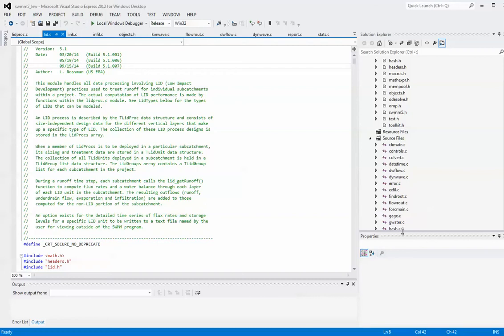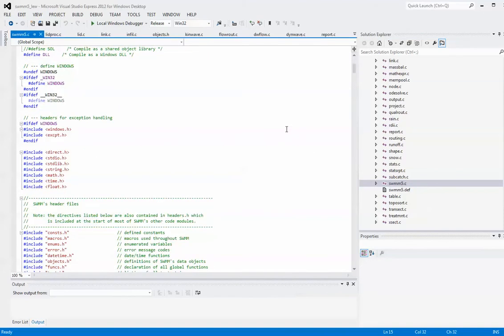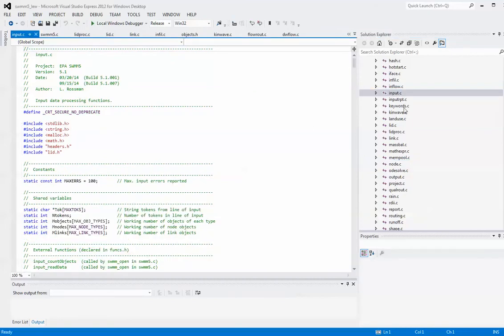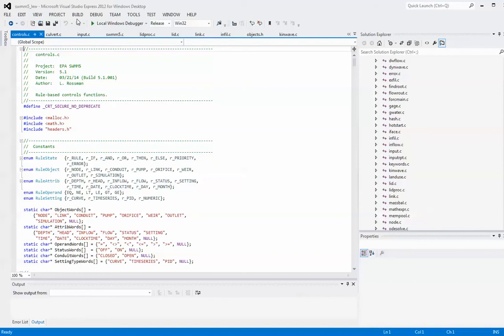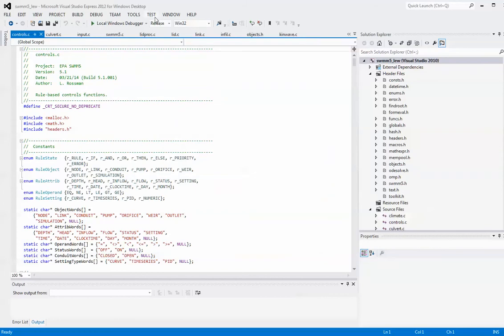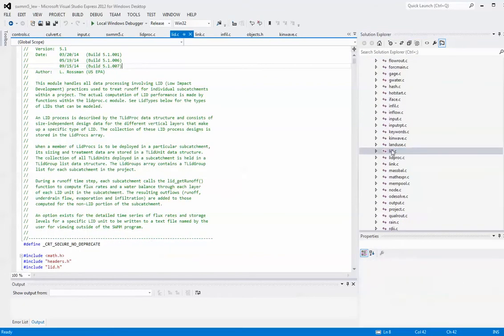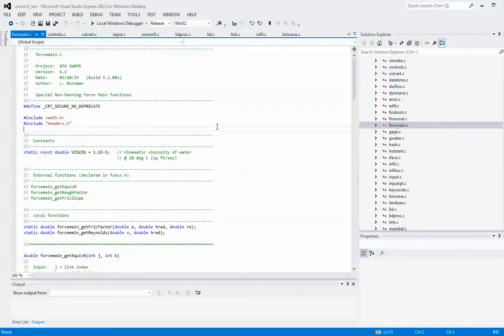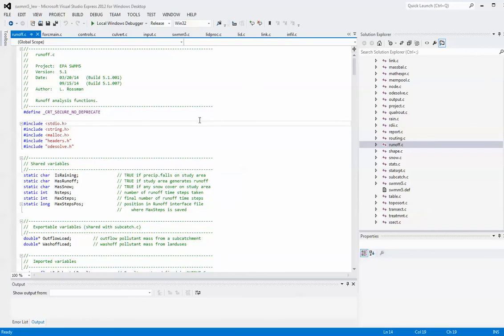Introduction to the SWMM 5 Source Code for Students